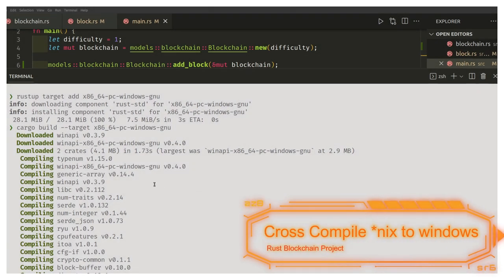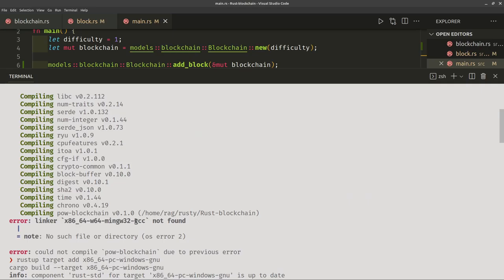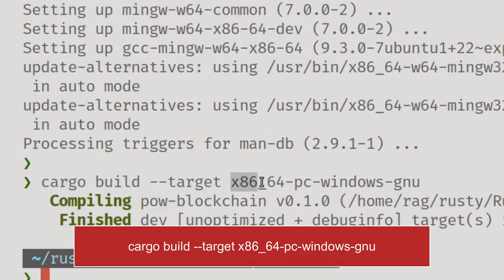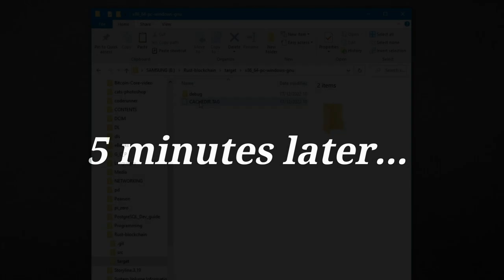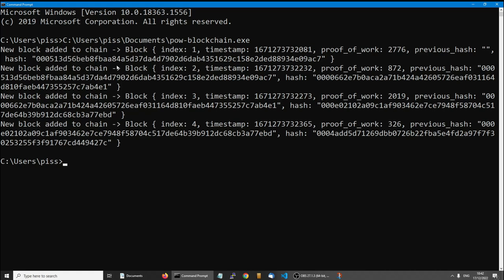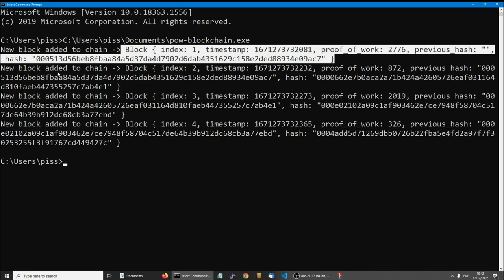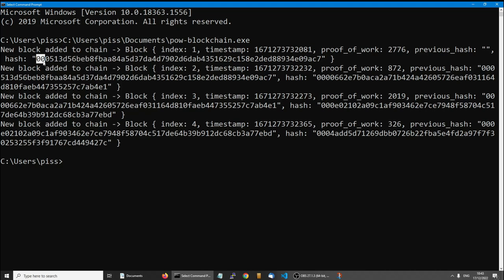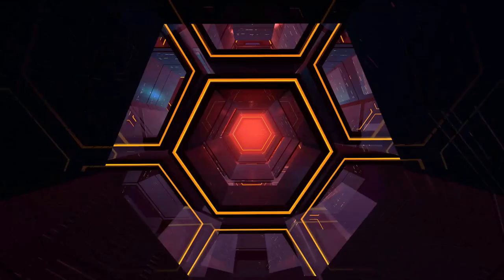How to Cross Compile Rust from Linux to Windows | Rust Language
How to cross compile your Rust code on a Linux PC to run on Windows as an exe

🟢 sudo apt-get install gcc-mingw-w64-x86-64 -y
🟢 rustup target add x86_64-pc-windows-gnu
🟢 cargo build --target x86_64-pc-windows-gnu